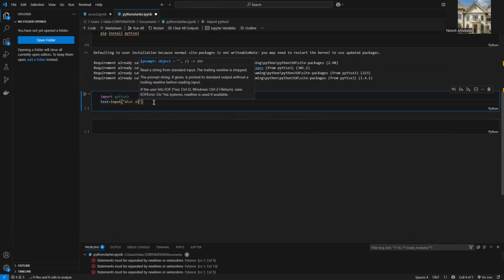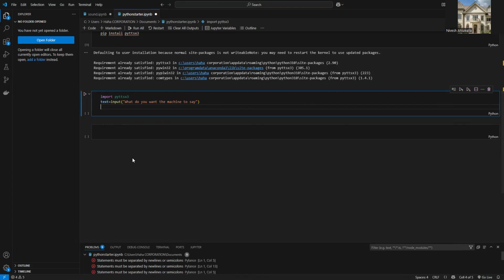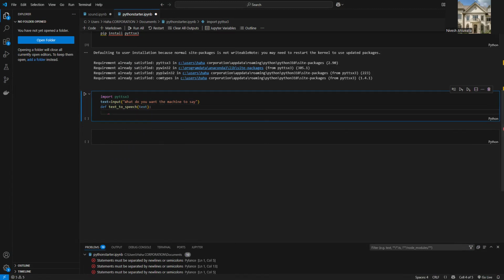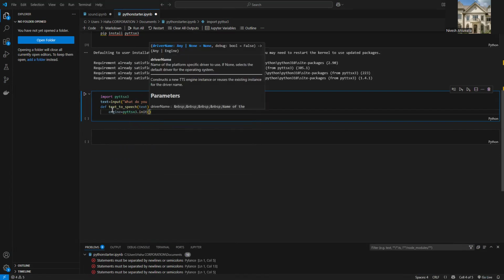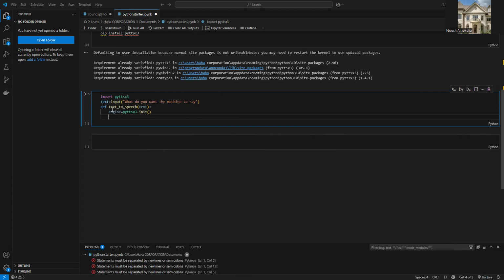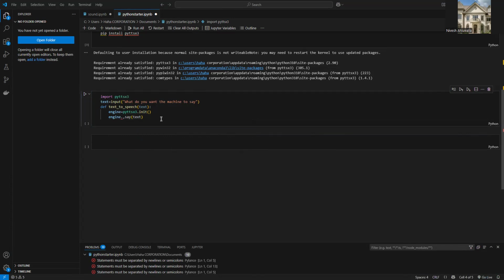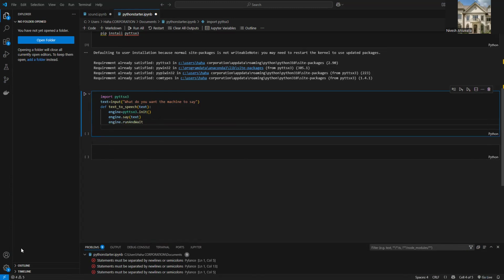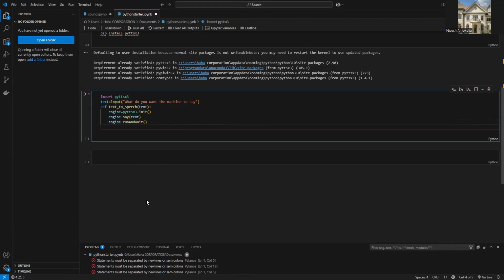Can You Really Build A Genius Text To Speech Machine Using Python?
In this video, we'll explore whether it's possible to create a genius text to speech machine using Python. Let's dive into the world of coding and see what we can create together!